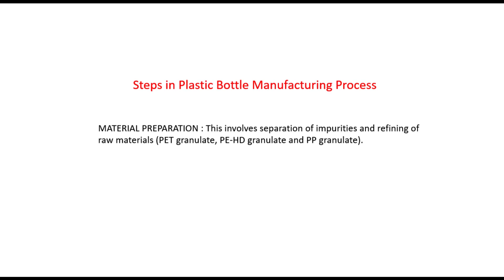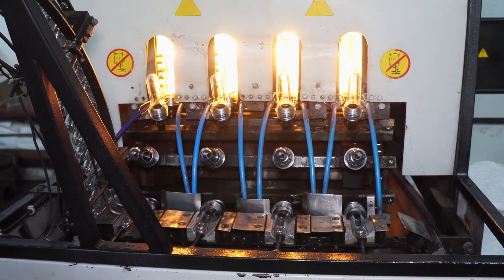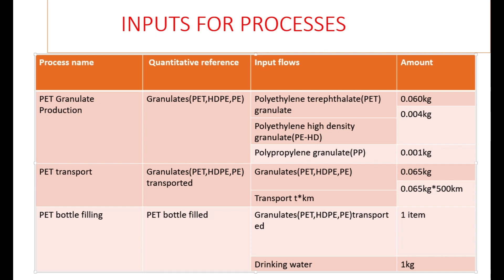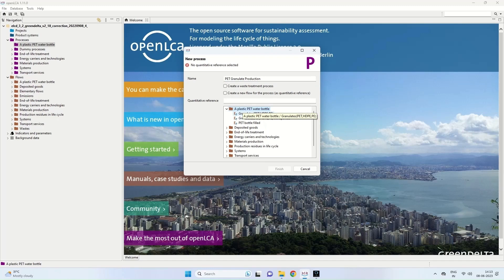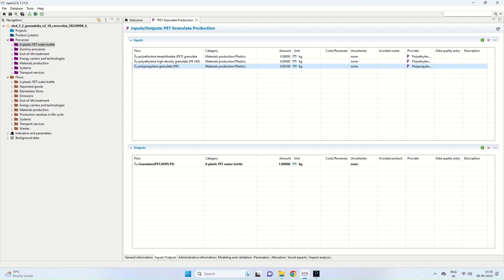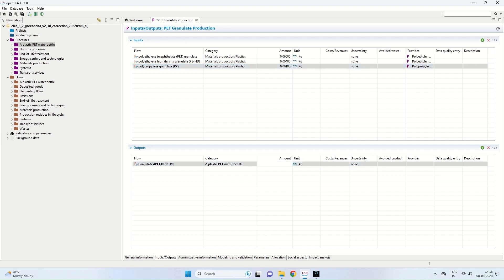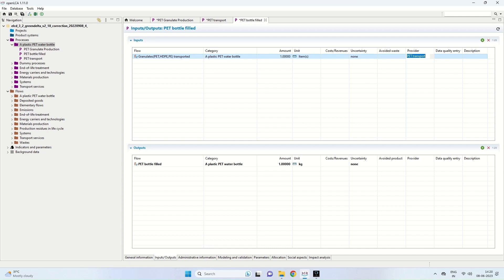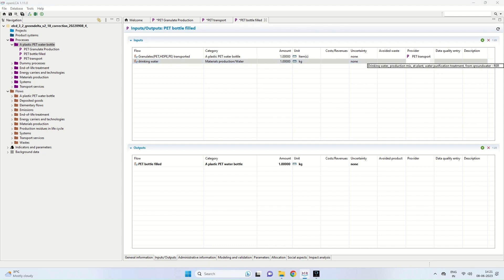Project 1: A Plastic PET water bottle Cradle to Gate LCA | Inputs and Outputs| EP 3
In this video, we model the various steps in processing of raw materials in OpenLCA. Inputs and Outputs of various processing stages are discussed and amounts of raw materials in each processes are taken into account.